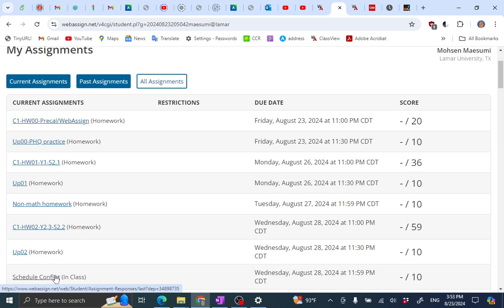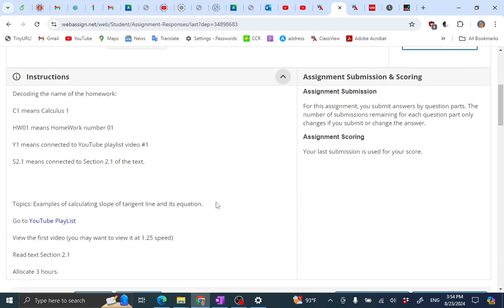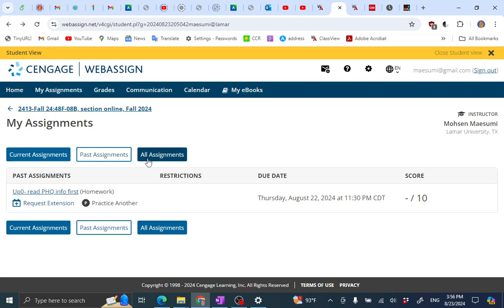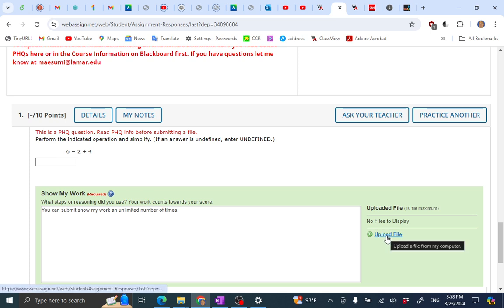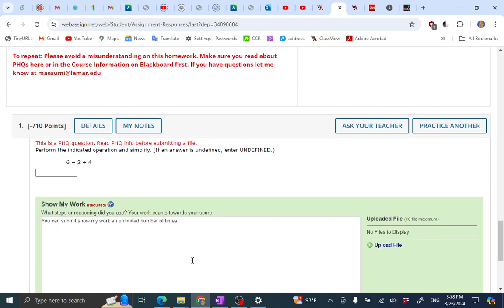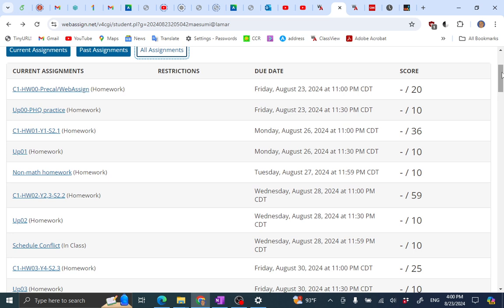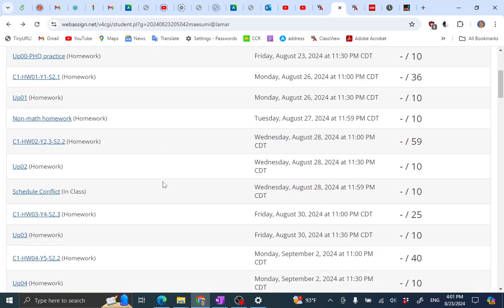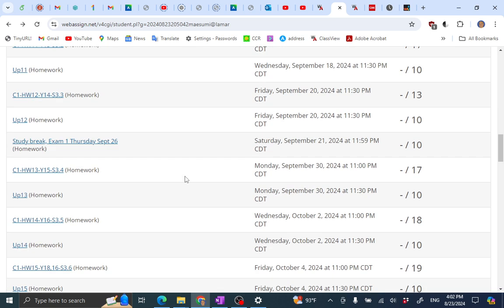PHQ/PDF, how to upload handwritten work